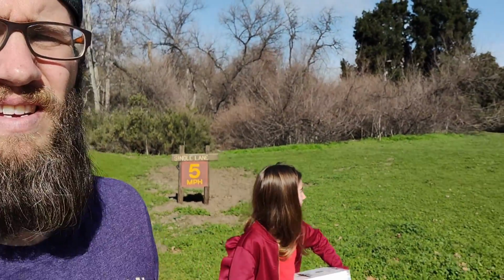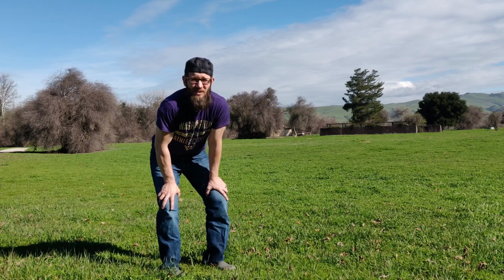Ep. 7: How to Fly a Drone with your Kiddos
Not all drone pilots are created equal. But it looks like with a little bit of practice, even 11 year-olds can fly drones!

In this vlog we try to teach Emma how to fly a drone, crash said drone a bunch of times, and end up with some nearly-editable video! I'll call that a win.

Gear from the Video:

Drone Spare Batteries
Parallel Charger